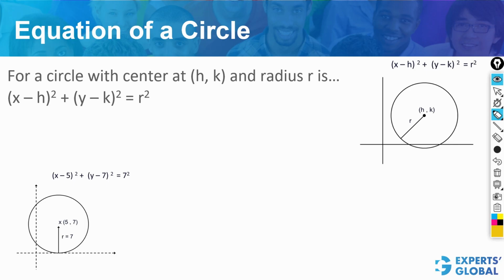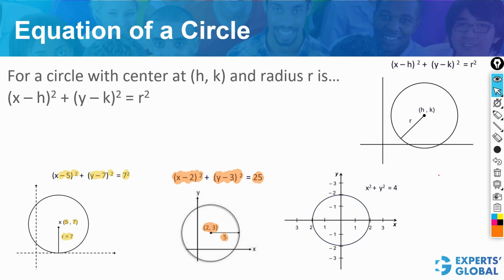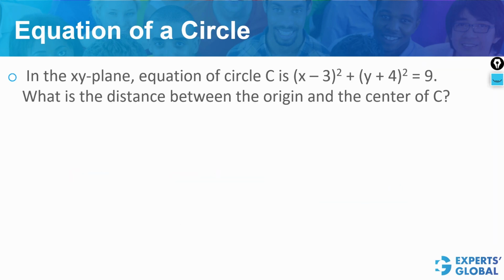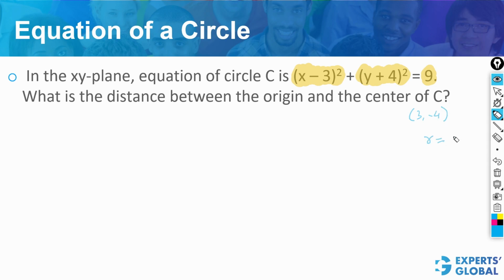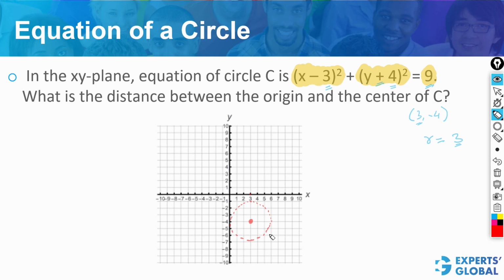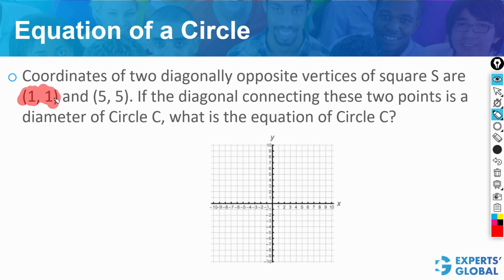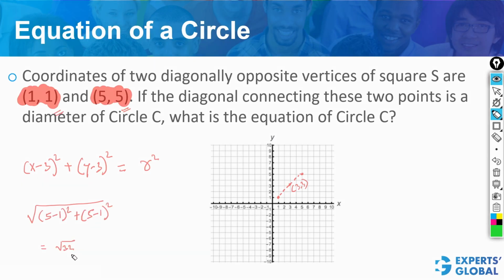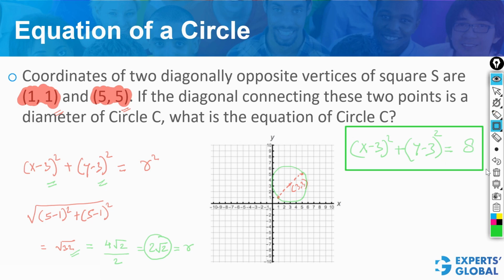Equation of a Circle | GRE Coordinate Geometry | Concepts & Questions | Experts’ Global GRE Prep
This conceptual video lesson explains the equation of a circle on the xy-plane and shows how it represents points that stay the same distance from one fixed center.

A part of the online GRE prep course by Experts' Global, this video explains the equation of a circle in a clear and simple way, links the idea to coordinate geometry and GRE problem solving, then applies these ideas through GRE-style questions so you see how circle equations get tested and how to use them.